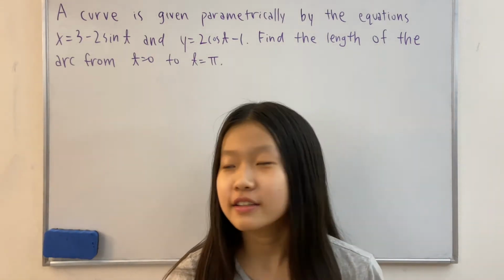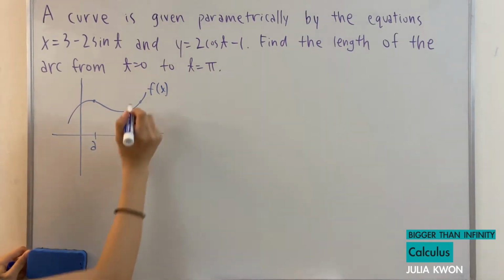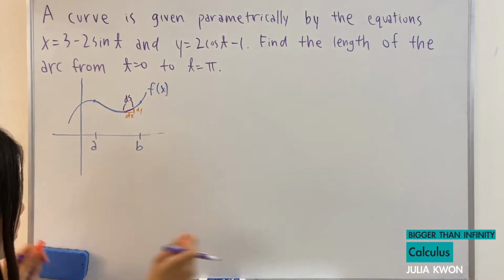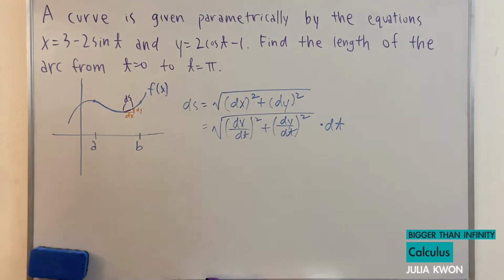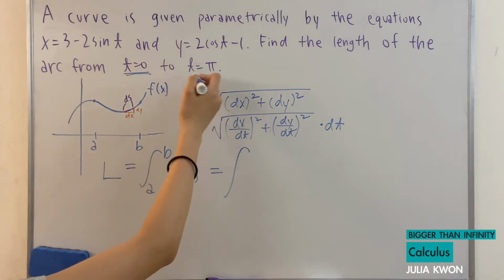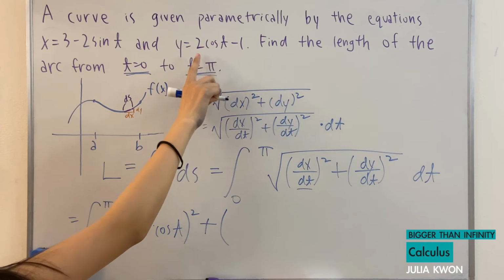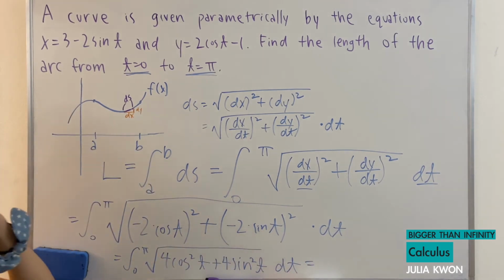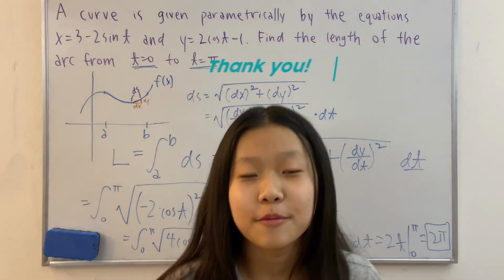Length of Arc: Parametric Equation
Length of Arc: Parametric Equation Surface Area of Revolution Surface Area of Rotating Curves Arc Length of curves arc length function parametric curve polar curve space curve arc length formula area of surface of revolution rotating given curve about x-axis y-axis